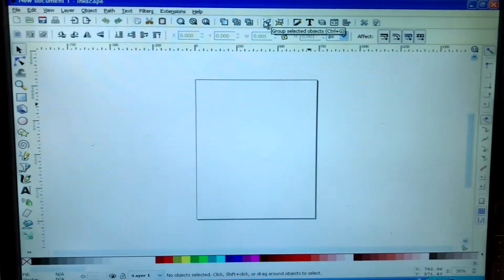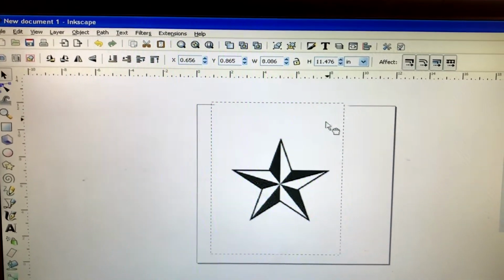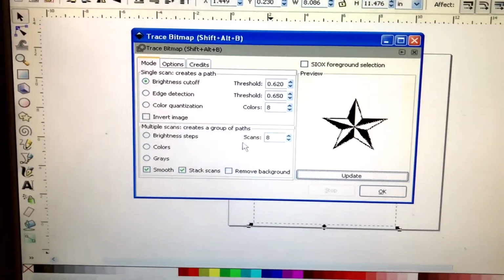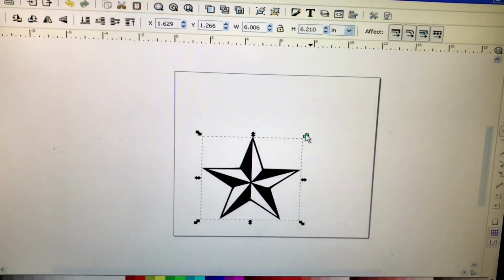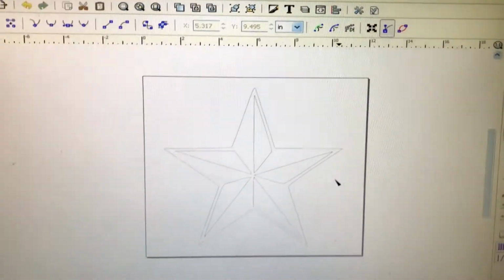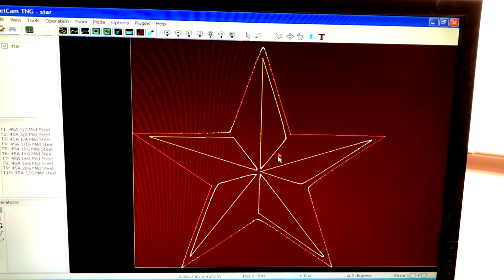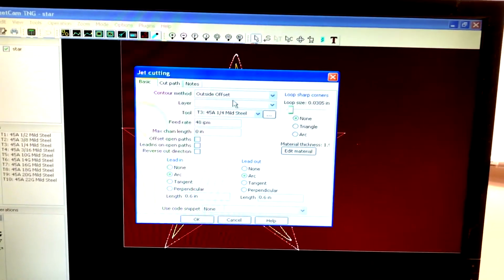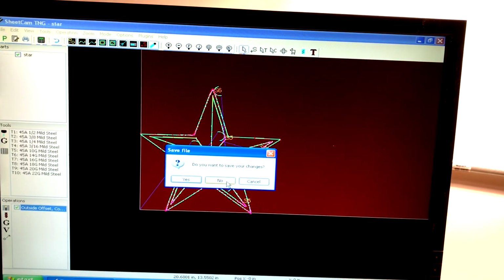Photo to SVG to Cutting